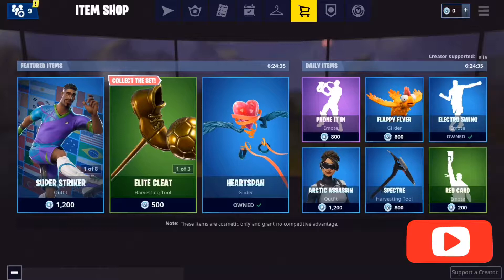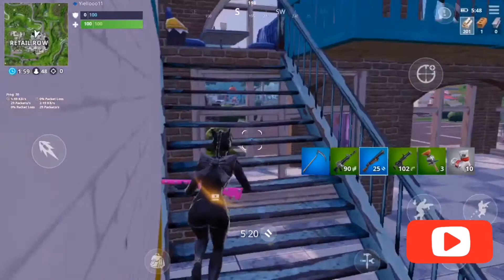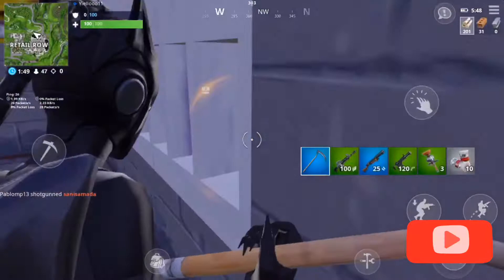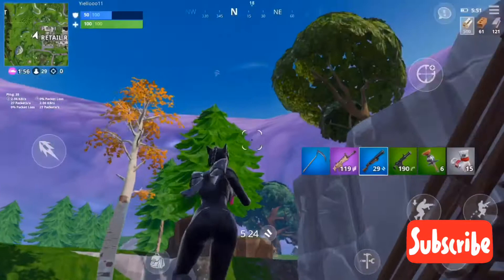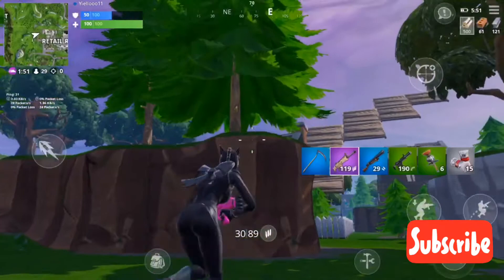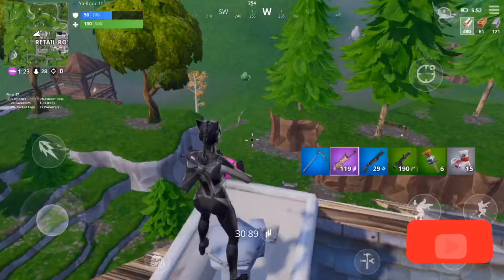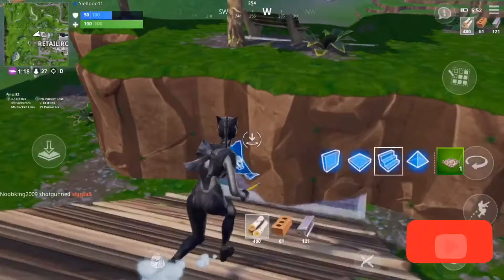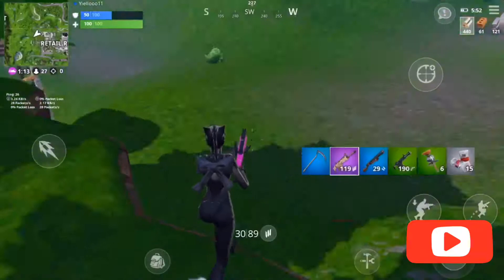Valentine’s Day in Fortnite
Hi, I am Scott Mariani and I make weekly game videos please like and sub if you haven’t already to join the ‘slapthebeef’ gang!